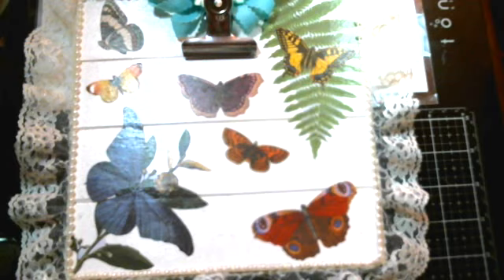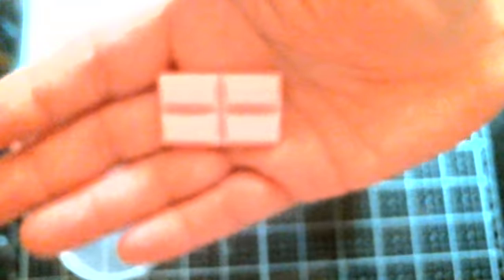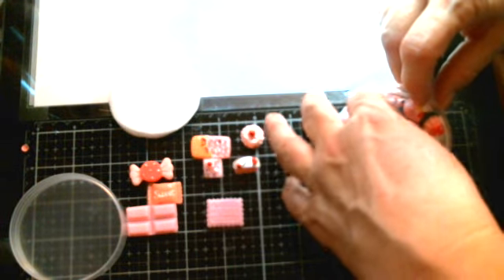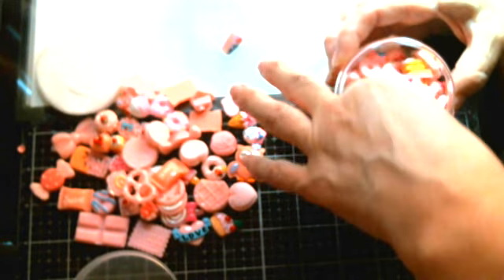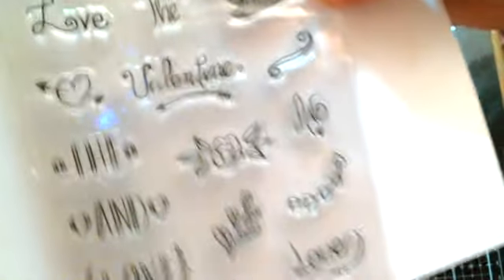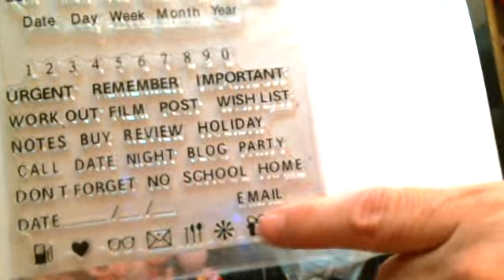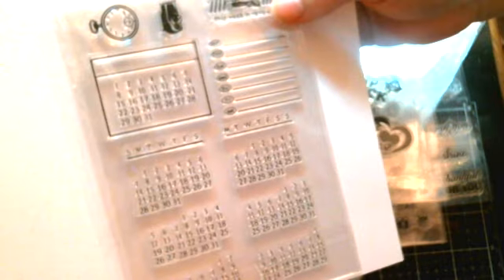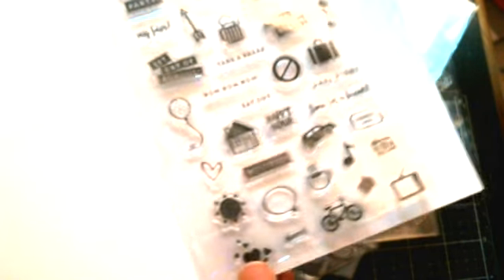Unboxing Review of BeeBeeCrafts.com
Panda Hall Elite 100 piece mixed candy&cake resin shapes

Pandahall Elite 8pcs Carbon Steel Dies Butterfly & Flower & Bike